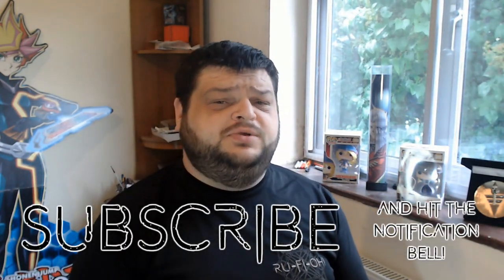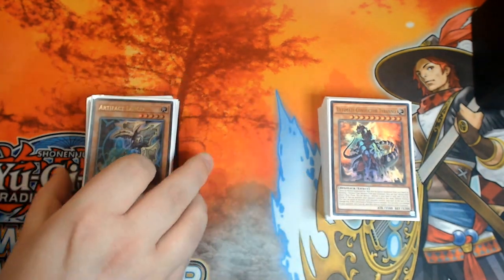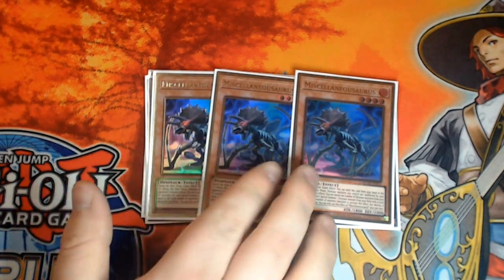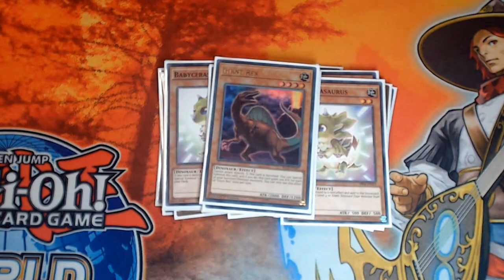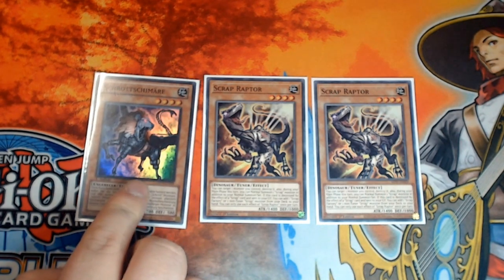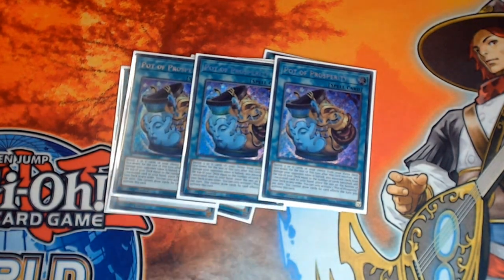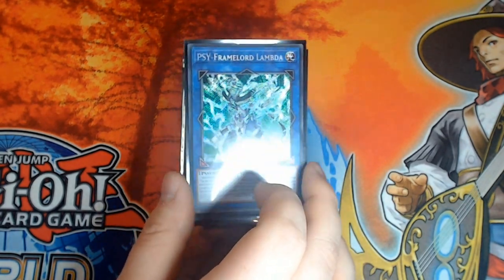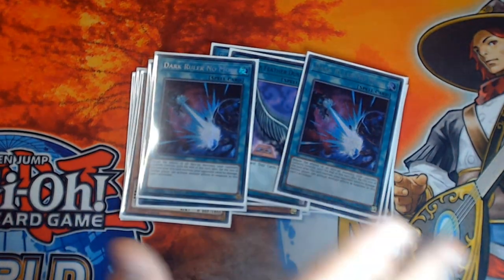Yu-Gi-Oh! TCG - Scrap Dinosaurs Deck Profile - June 2021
Well, we recorded this one at the weekend  -right before the July 2021 Limited and Forbidden list dropped and rinsed Miscellaneousaurus off the face of the earth. Until then, we're looking at our Scrap Dinosaurs build, with Scrap Dino go 1st combo.dek probably the best variant until the new banlist comes in next week.

So, enjoy this one while it lasts...